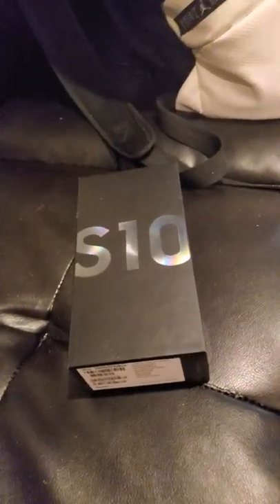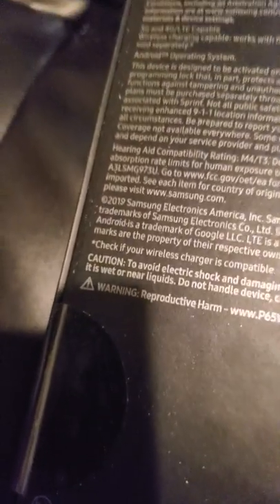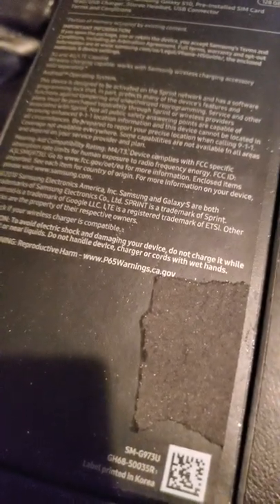Unboxing the s10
I got a new phone for christmas! So I'm going to unbox it!